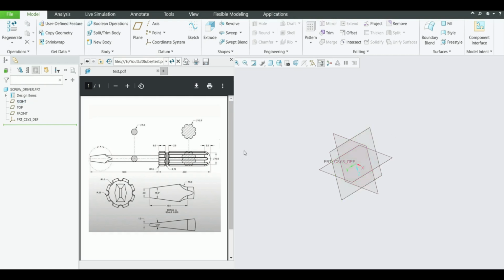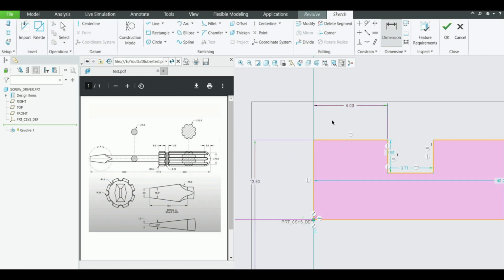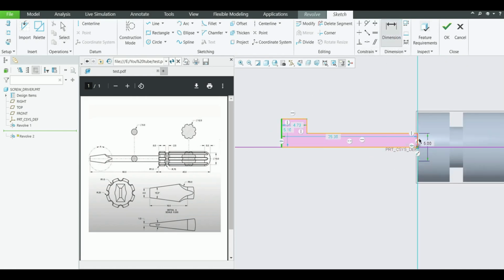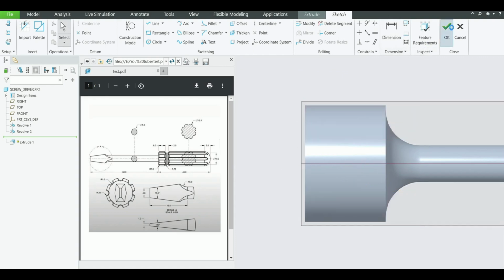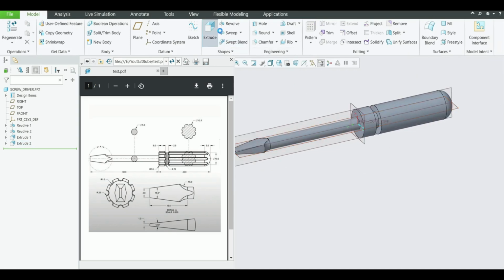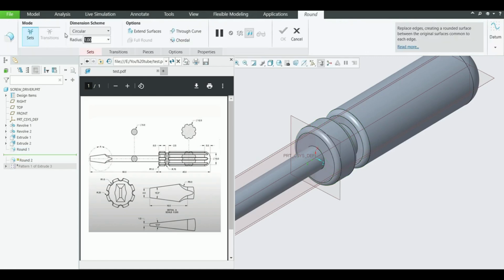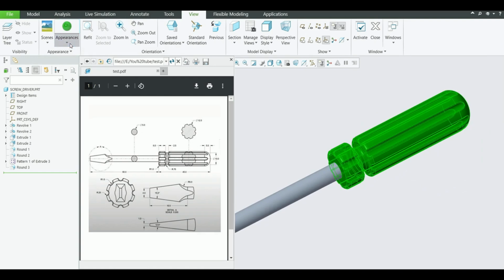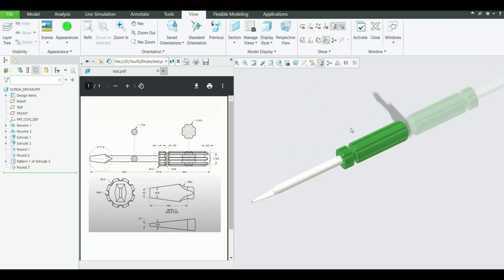CREO Tutorial for Absolute Beginners in 2025 I SCREW DRIVER in Creo I CAD PRACTICE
Welcome to this hands-on Creo Parametric tutorial designed specifically for absolute beginners! In this video, you'll learn how to design a Screw Driver step-by-step using PTC Creo — one of the most powerful 3D CAD software tools used in the industry.

📌 What You'll Learn:

Creo Interface Basics (2025 version)

Sketching and Extrusion

Revolve and Cut Features

Assembly of Screwdriver Parts

Practical CAD Design Techniques

Whether you're a mechanical engineering student, a CAD design enthusiast, or someone preparing for a job in product design, this tutorial is the perfect place to start.

creo for beginners
creo screwdriver tutorial
cad practice for beginners
mechanical cad tutorial
3d modeling in creo
creo parametric tutorial
ptc creo tutorial
creo beginner project
cad modeling screwdriver
creo design tutorial
mechanical engineering cad
creo projects 2025
product design in creo
cad tutorial hindi
creo tutorial step by step
creo parametric 3d modeling
creo part design tutorial
creo tutorial for mechanical engineers
ptc creo beginner tutorial